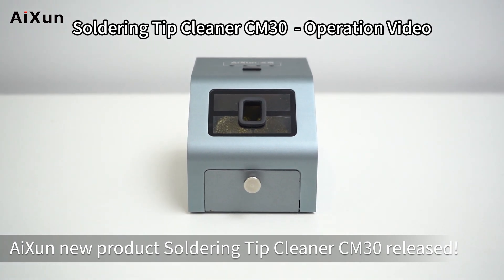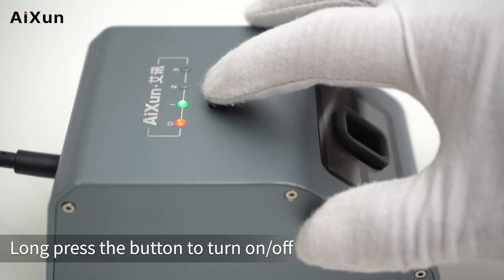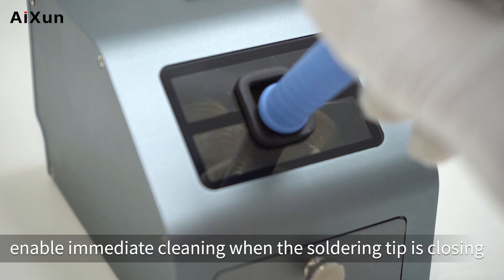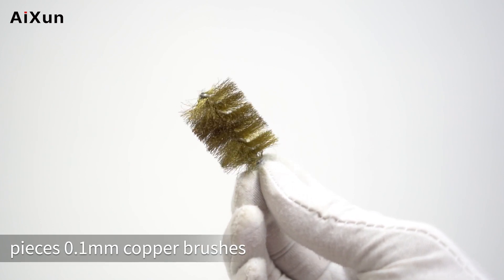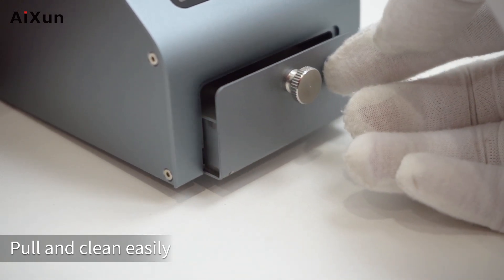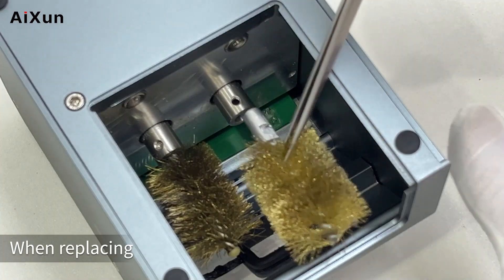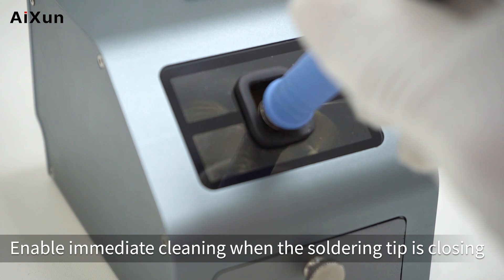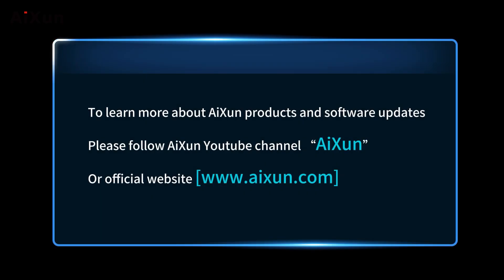AiXun CM30 Soldering Tip Cleaner Operation Guide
Insight into the new era of cleaning through "Eyes" of technology! AiXun CM30 Soldering Tip Cleaner operation guide!

Additional Resources